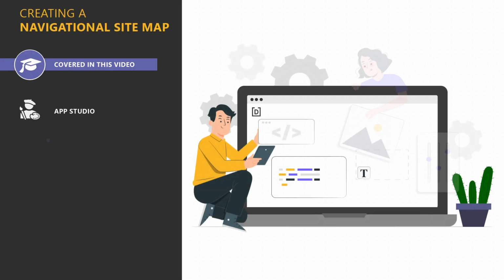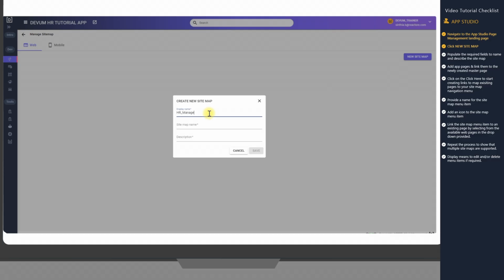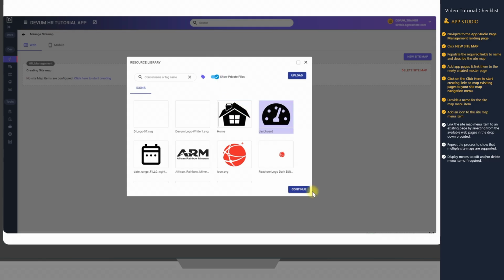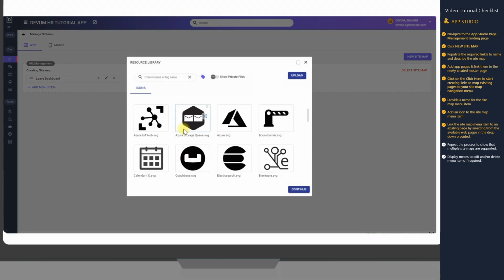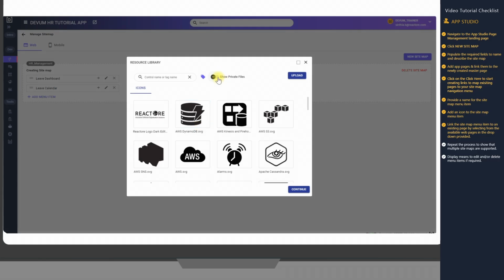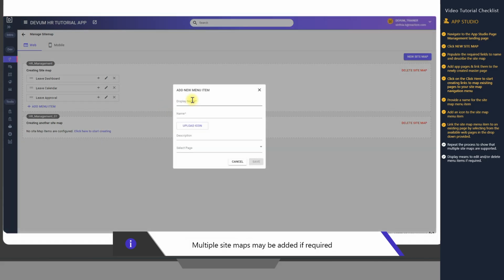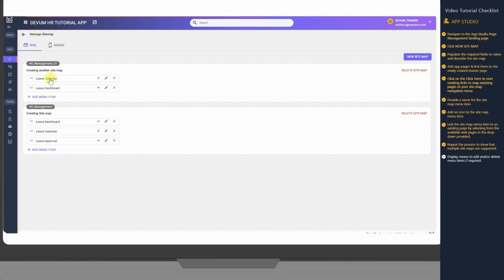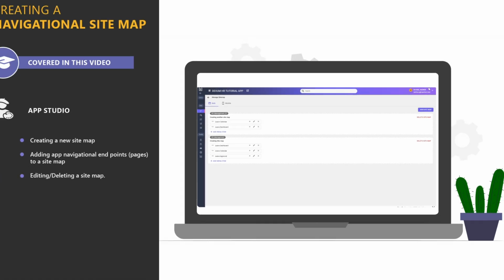Creating a Navigational Site Map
Welcome to our in-depth tutorial on mastering Devum's App Studio! In this comprehensive guide, we'll walk you through the process of creating master pages and individual pages to elevate the design and functionality of your app.

1. Creating a New Master Page: Learn how to establish a solid foundation for your app by creating a new master page. We'll guide you through the essential steps to set up a customisable template that will streamline your app development process.

2. Adding Navigation Pages: Enhance user experience and navigation within your app by adding navigation pages. Discover how to seamlessly integrate these pages into your master layout for intuitive and easy-to-use app navigation.

3. Adding Your App Logo to the Master Page: Make your app instantly recognisable by adding your logo to the master page. Follow along as we demonstrate the simple steps to upload and integrate your logo into the master layout.

4. Changing Colour and Appearance of Master Page: Personalise the look and feel of your app by customising the colour scheme and appearance of the master page. We'll show you how to adjust colours, fonts, and other visual elements to match your branding and design preferences.

Whether you're a seasoned Devum user looking to enhance your app's design or a beginner eager to learn the ropes of App Studio, this tutorial has something for everyone. Watch now and unlock the full potential of Devum's powerful app development tools!